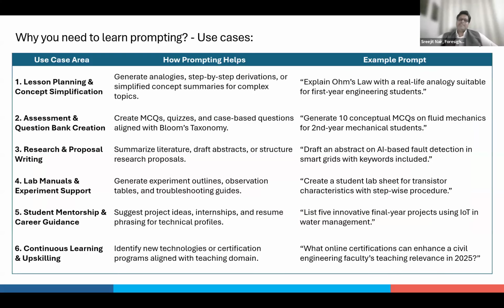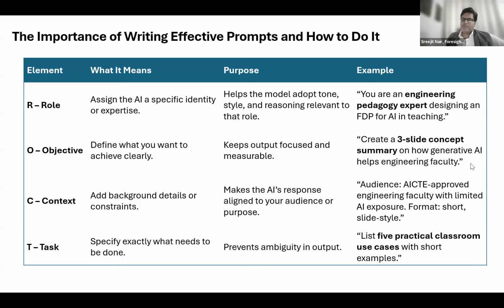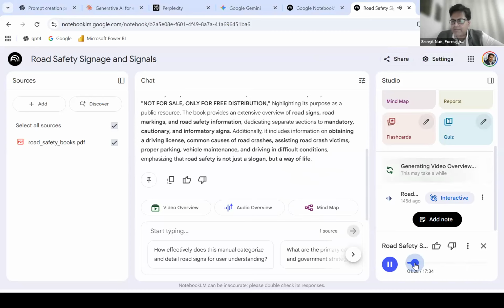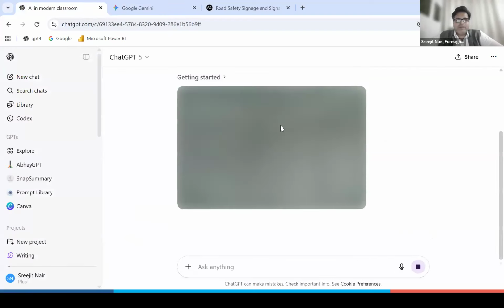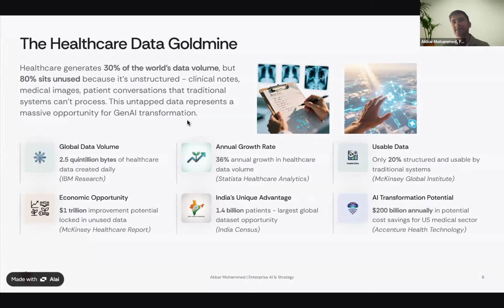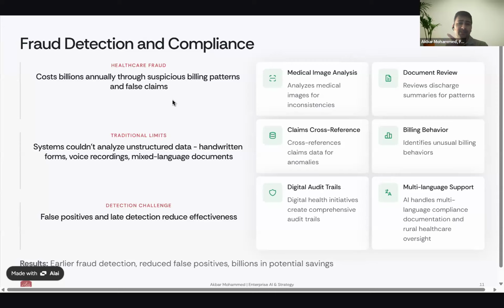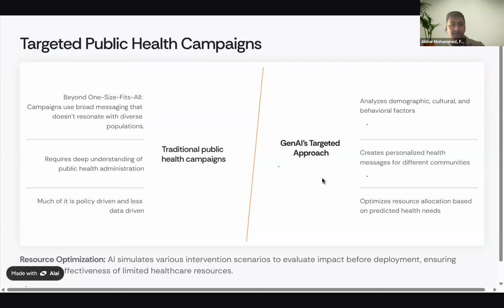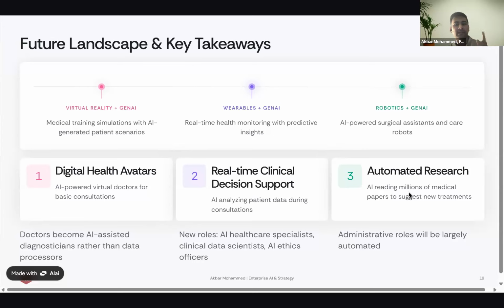OpenAI Tools & GenAI in Healthcare: A Simple Overview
This session gives a beginner-friendly overview of popular GenAI tools like DALL·E, Midjourney, and AI writing assistants. We also explore how generative AI is being used in pharmaceuticals, healthcare, and mental health, from drug discovery to patient support. A simple, clear introduction for anyone curious about AI’s growing role in these fields.